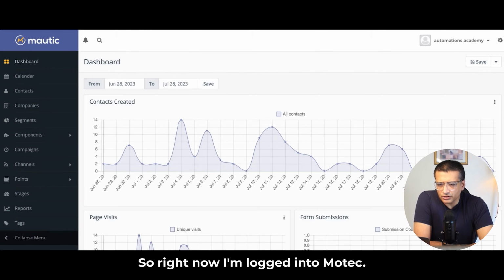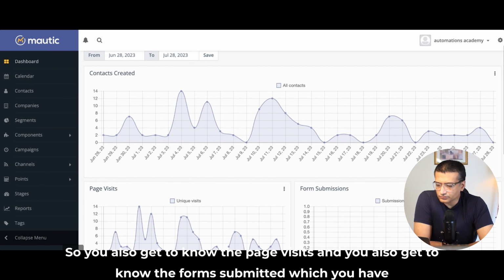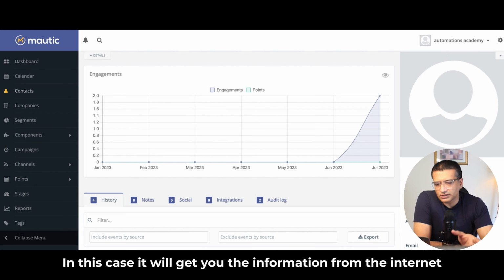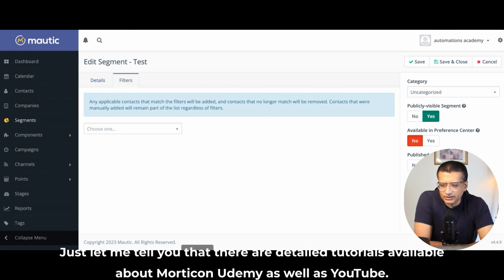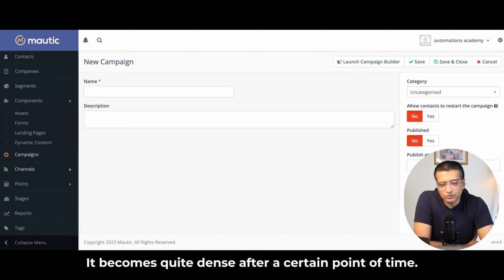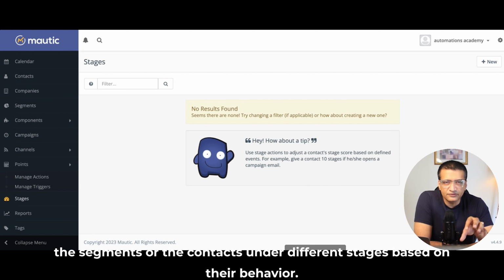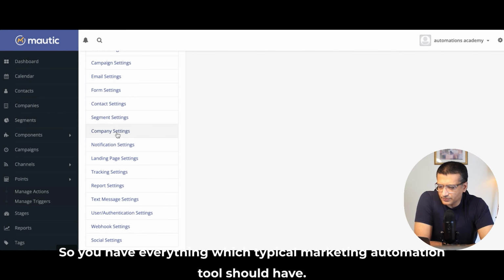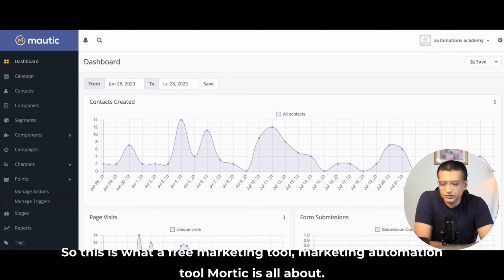You can start TODAY with This FREE Marketing Automation Software!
Can you really get an enterprise-grade automation tool for $0? Everyone is asking if there is a free alternative to HubSpot or Salesforce, and the answer is Mautic. In this video, I take you behind the scenes of Mautic—the world’s leading open-source marketing automation platform. We’ll look at the Campaign Builder, Lead Scoring, and CRM integrations. But more importantly, I’m pulling back the curtain on the Hidden Costs that nobody tells you about—from server maintenance and Cron jobs to the technical expertise required to keep it from crashing your website.

TIMESTAMPS:
00:00 - Does "Free" Marketing Automation Exist?
01:15 - Mautic 101: What is Open-Source Automation?
02:40 - LIVE DEMO: Exploring the Dashboard & Contact Tracking
04:10 - Campaign Builder: Creating If/Else Logic for $0
05:50 - Advanced Features: Dynamic Content, Landing Pages, & Pop-ups
07:20 - The Integration Secret: Syncing with HubSpot & Salesforce
08:45 - Hidden Cost #1: Infrastructure, Hosting, and "Cron Jobs"
10:15 - Hidden Cost #2: Technical Expertise & Maintenance Traps
12:00 - The Ultimate Hybrid Hack: Mautic + HubSpot + Zapier
13:30 - My Final Verdict: Should you use Mautic in 2025?

Mautic is an incredible tool that gives you "Data Sovereignty"—meaning you own your data, and nobody can turn off your account. However, as an open-source tool, the software is free, but the operation is not. Unlike SaaS (Software as a Service), you must host Mautic on your own VPS.

In this demo, I show you how to leverage Mautic for both B2B lead gen and B2C e-commerce. The most powerful setup I recommend for startups is the "Hybrid Model": Use the free tier of HubSpot as your CRM and bridge it with Mautic for unlimited automation sequences. This gives you the best of both worlds without the $800/month price tag of "Starter" or "Professional" plans.

The "Real" Costs of Mautic:
Server Hosting: You need a dedicated VPS (Shared hosting will fail).
SMTP Provider: You still need to pay for email delivery (like Amazon SES).
Developer Time: Updates can be tricky and may require technical troubleshooting.